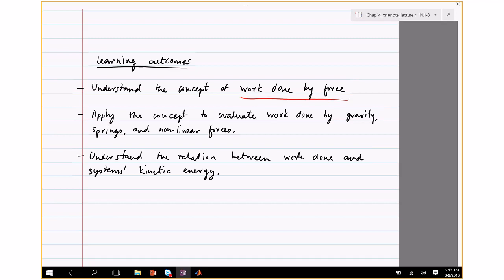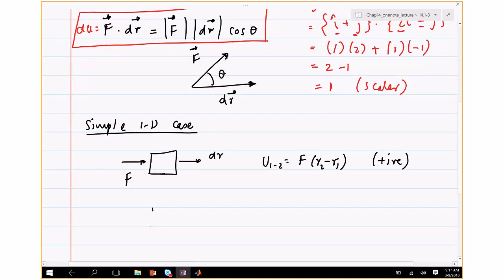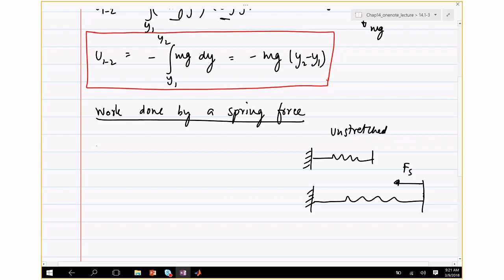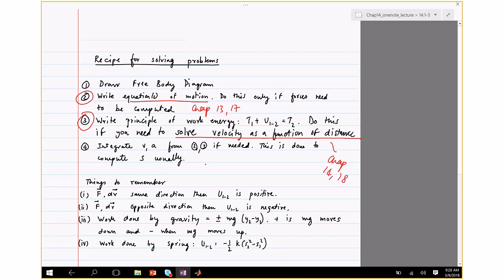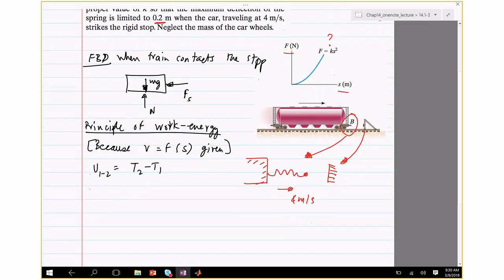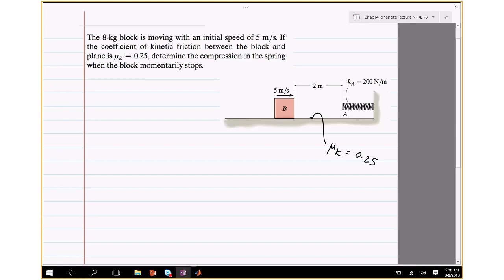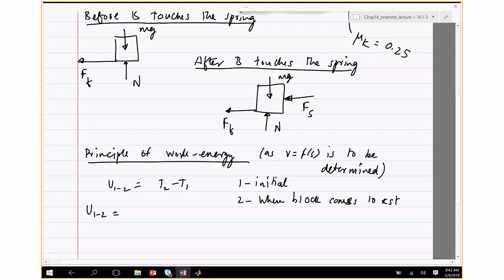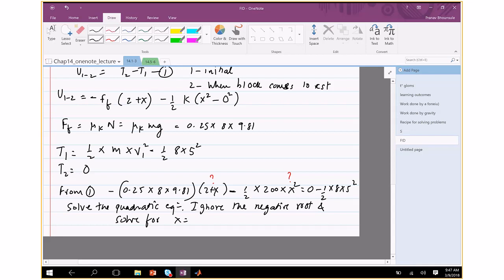14.1-3 Principle of work and energy